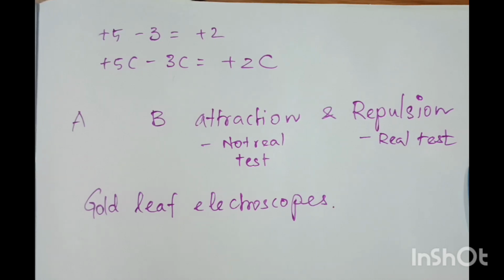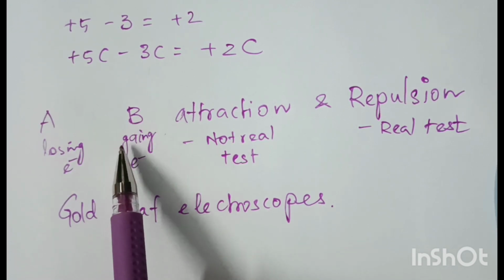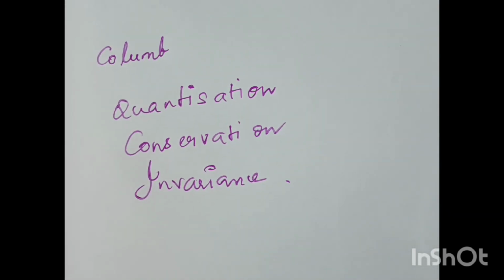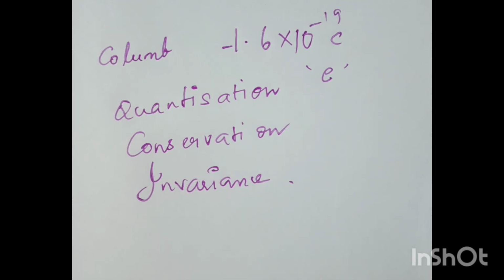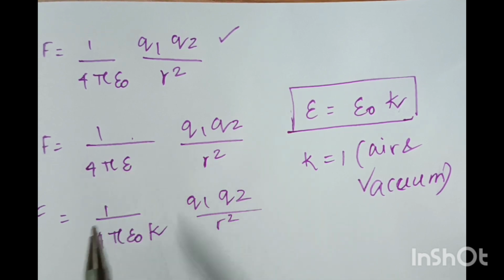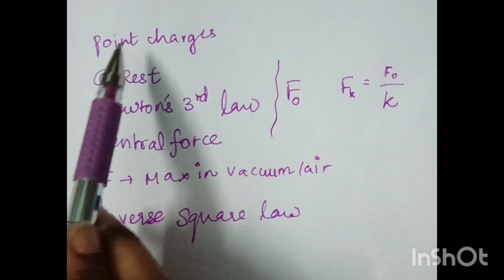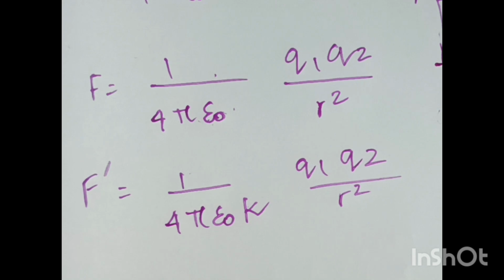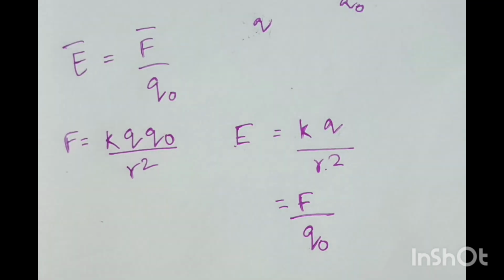Electrostatics (1) Grade 12 and NEET physics